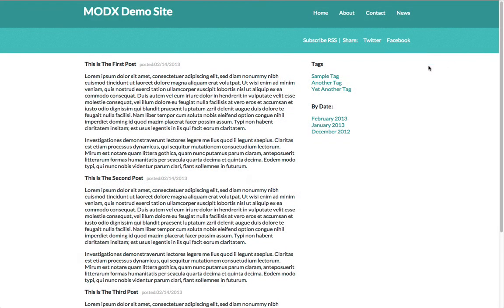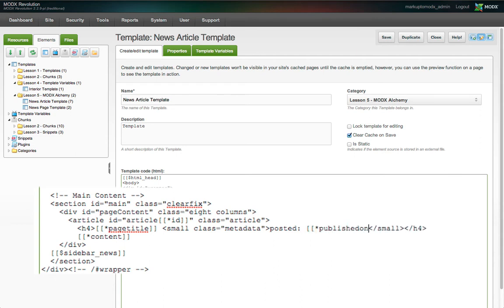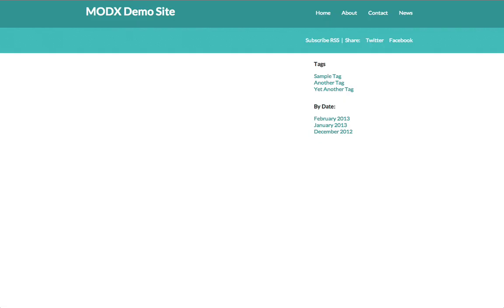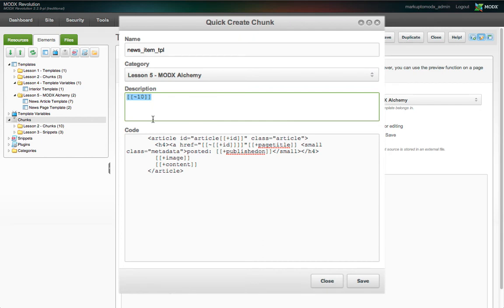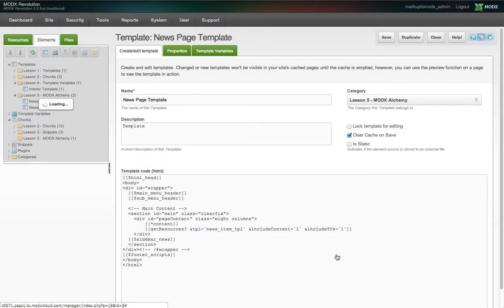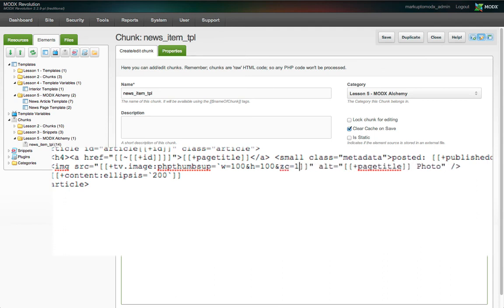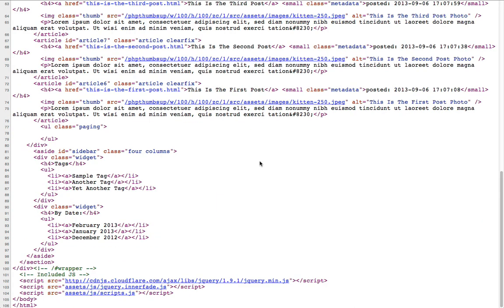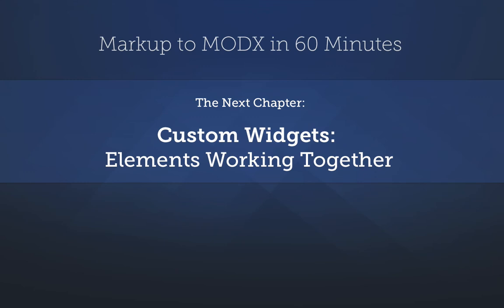MODX Alchemy: Making Gold with Elements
Make gold from MODX Elements: Templates, Chunks, Snippets and TVs work together to transform static HTML into a dynamic, CMS-driven website that's easy - and fun - to manage!
This video is part of the Markup to MODX video series. Whether you are a web designer, experienced developer or have a basic understanding of HTML and CSS, this series is for you. You'll learn a bit about how MODX Revolution works and why it's a great choice for building dynamic websites. Most importantly, the Markup to MODX series will help you learn how to build a website in the open source, MODX Revolution, content management system (CMS) in about 60 minutes.

Download the open source MODX Revolution CMS for free to install on your computer or a web host of your choice. You can also set up MODX using MODX Cloud in under 2 minutes. Watch how to install MODX Revolution in MODX Cloud and to request a free trial of MODX Cloud, you're welcome to use the following and tell us you'd like to try MODX in MODX Cloud.